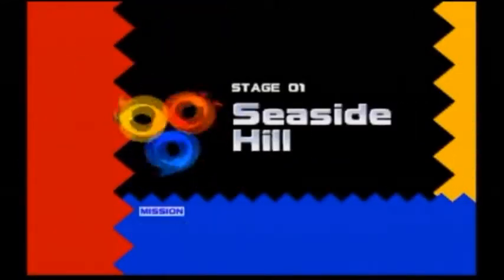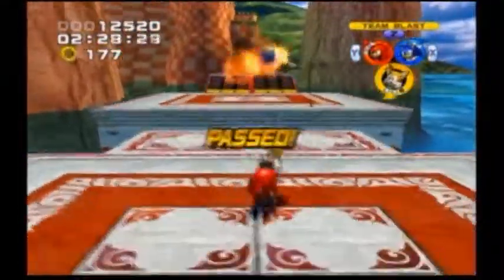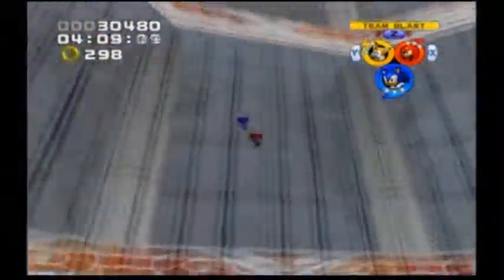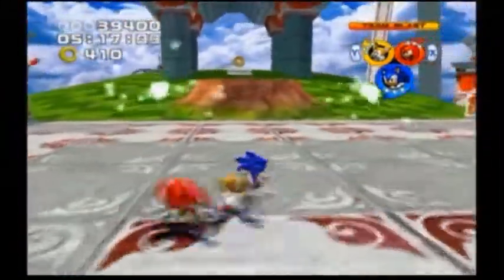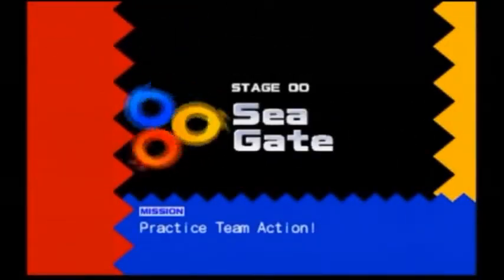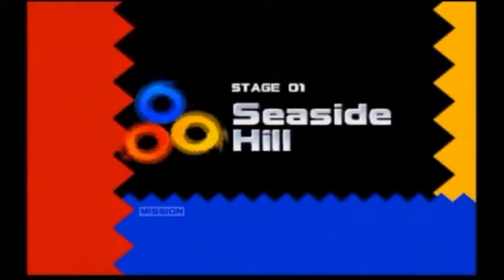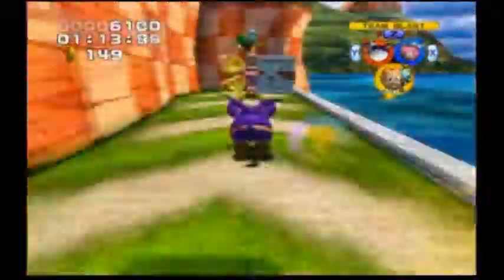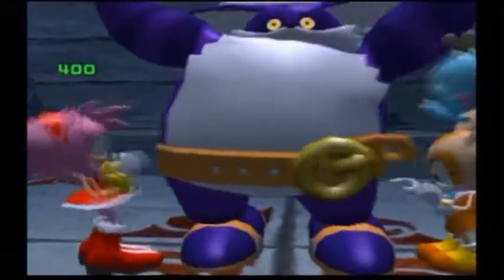Sonic Heroes - Part 1: Seaside Hill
This is part one of my post commentated playthrough of Sonic Heroes for the Nintendo GameCube, and here I start off with Seaside Hill, which is becoming one of the more recurring levels in the series as of recent times; and go over the mechanics of the game. Enjoy!

Developer: Sonic Team USA
Publisher: Sega
System: GameCube